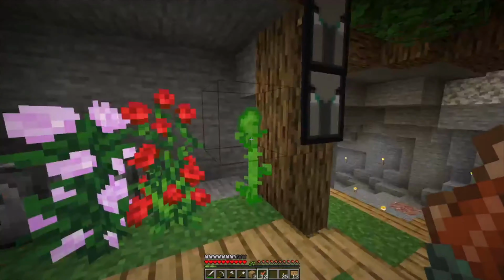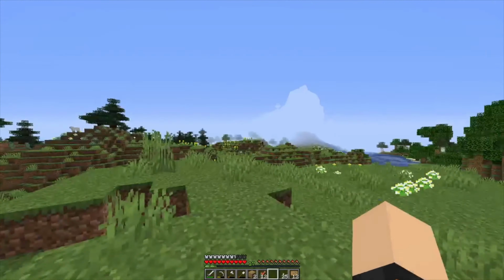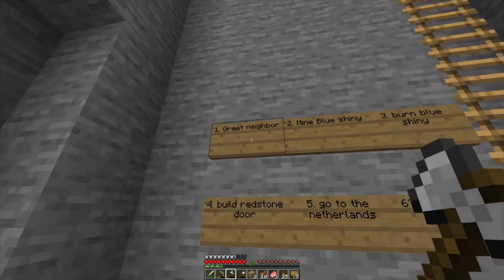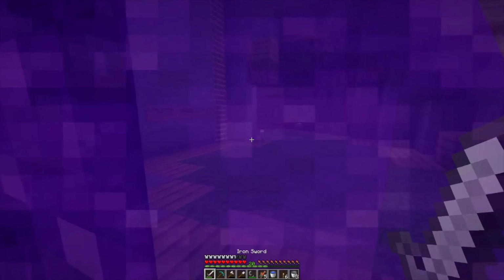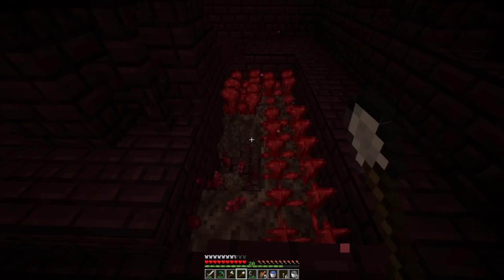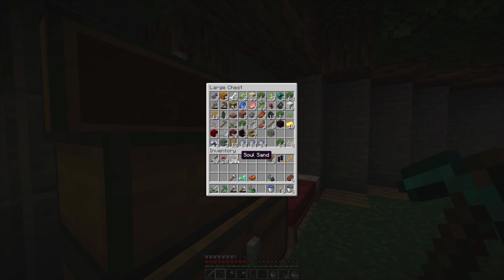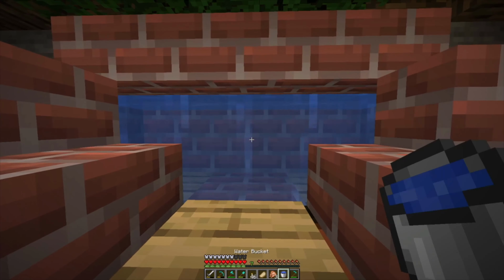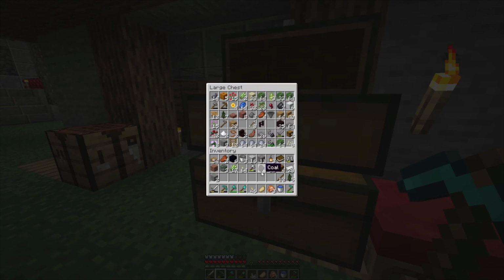Burning The Blue Shinys | Miners Dimension S4 Ep 2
Sorry this episode was kind of a mess. I am planning on live streaming this soon. So watch out out for that.